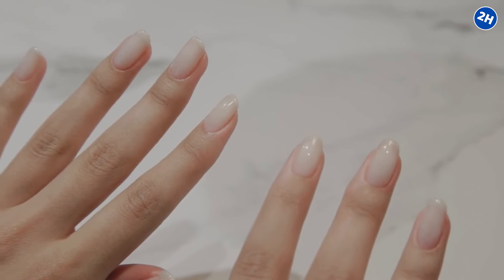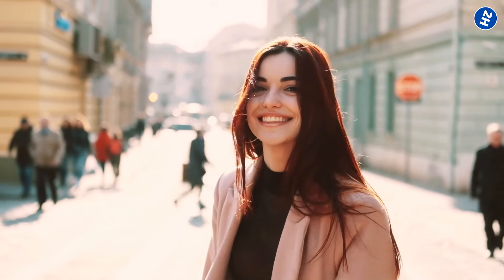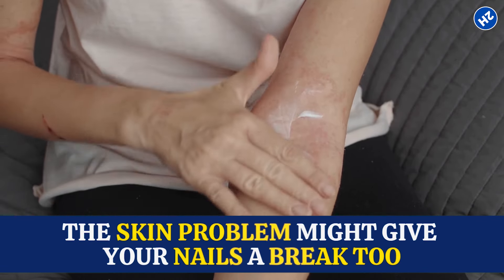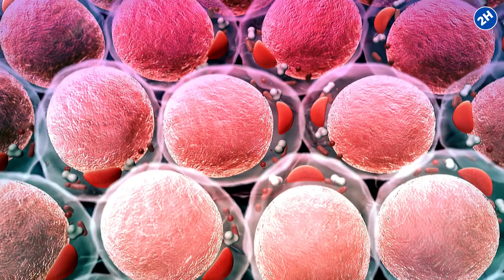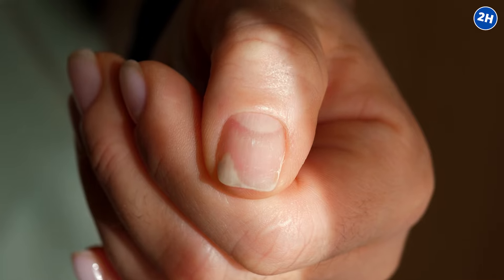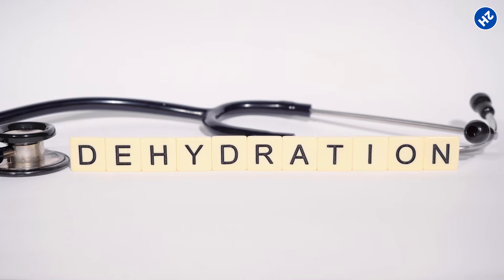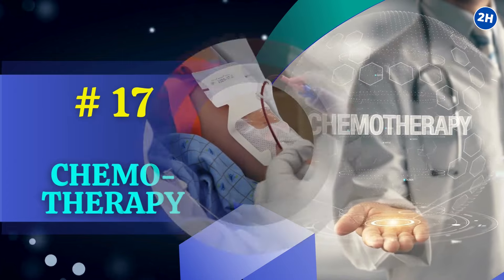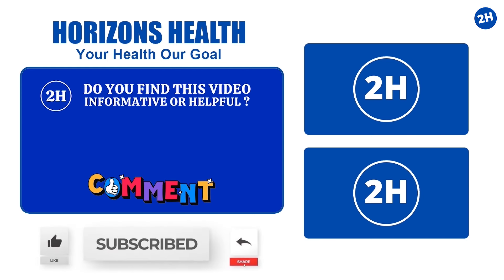The Real Causes Behind Vertical Ridges On Nails Unveiled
🔍 Unveiling the Real Causes Behind Vertical Ridges on Your Nails

Ever noticed those vertical ridges on your nails and wondered what they mean? Today, we're diving deep to uncover the real causes behind these nail changes and whether they signal a health issue. From nutritional deficiencies to everyday habits, get ready to understand what your nails are trying to tell you! 🤔💅

What Causes Vertical Ridges?
1. Nutritional Deficiencies: Lacking vital nutrients like zinc and biotin can lead to ridged nails. Both are crucial for healthy nail growth and strength.
2. Dehydration: Not drinking enough water can affect keratin production, leading to ridged nails.
3. Aging: As we age, decreased collagen and moisture levels can make our nails more susceptible to ridges.
4. Trauma: Accidental knocks or chronic habits like tapping can disrupt nail growth patterns.
5. Skin Conditions: Issues like eczema or psoriasis can also affect the skin around your nails, leading to ridges.

Additional Causes to Consider:
- Certain Medications: Some can affect nutrient absorption or dehydration levels, impacting nail health.
- Thyroid Issues: Both overactive and underactive thyroid can disrupt nail growth.
- Iron Deficiency Anemia: Low iron levels can impede oxygen delivery, affecting nail health.

Remember, while vertical ridges can be a sign of underlying issues, they're often harmless and can be addressed with lifestyle changes and proper nutrition. Stay hydrated, maintain a balanced diet, and consult with a healthcare provider if you're concerned about your nail health.

Got any theories or personal experiences with nail ridges? Share them in the comments below! 👇

⏰TIMESTAMPS:
0:00 Intro